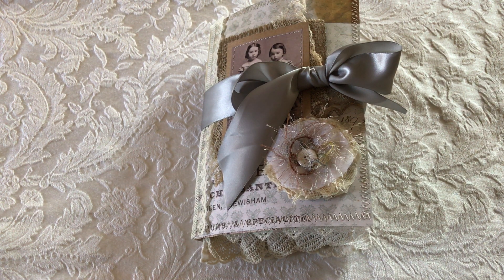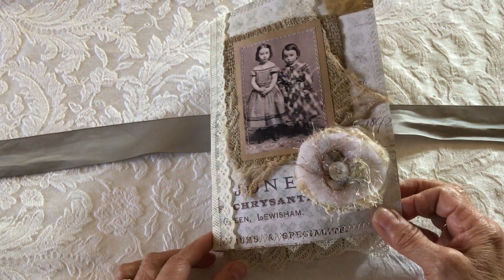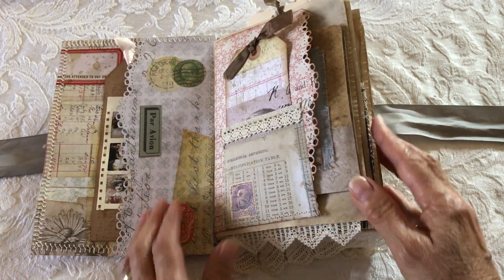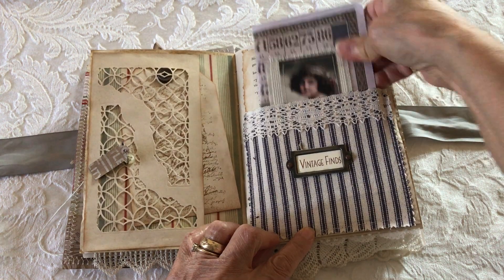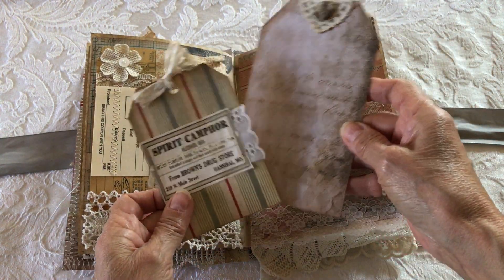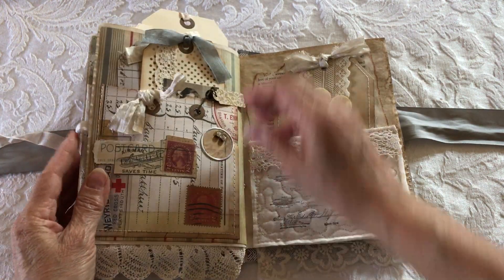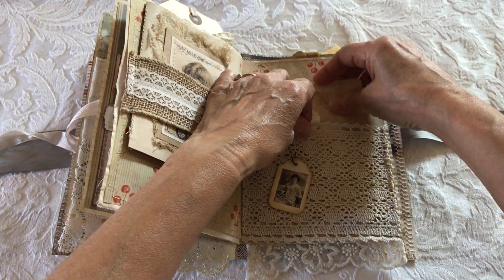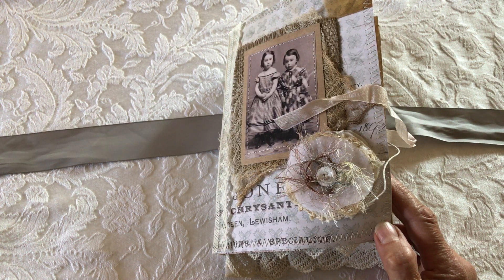Vintage Junk Journal "Sisters" (SOLD)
This is a vintage type junk journal which measures 6 x 8-1/2.  Inside you will find 16 pages and 6 booklets.  Also included in this journal are  vintage and new laces, buttons, ephemera and embellishments.

As always, if you have any questions, please do not hesitate to ask.